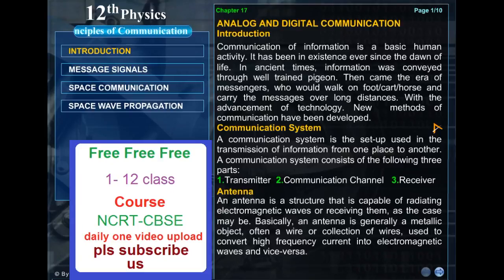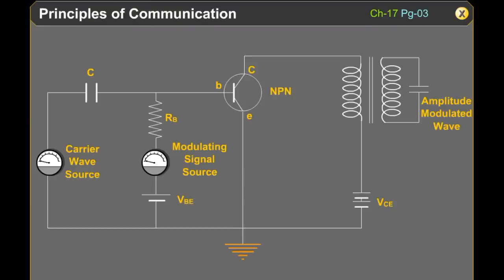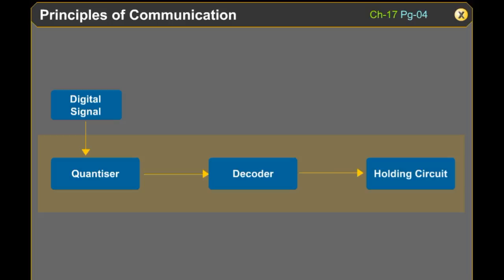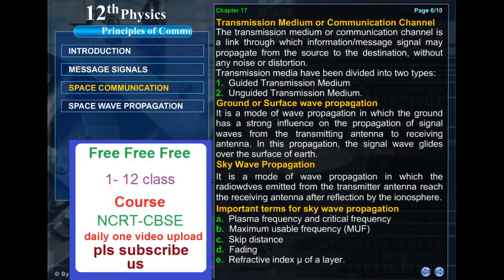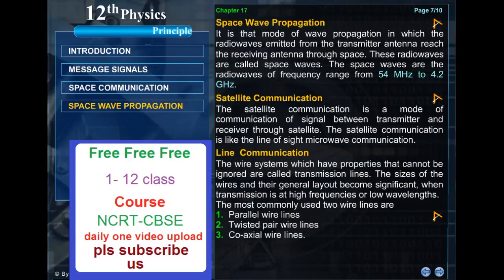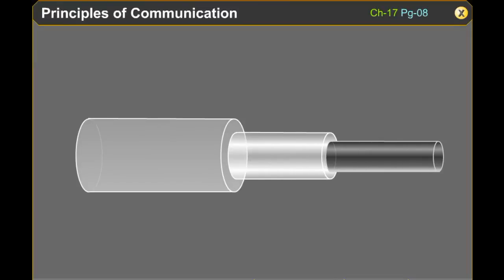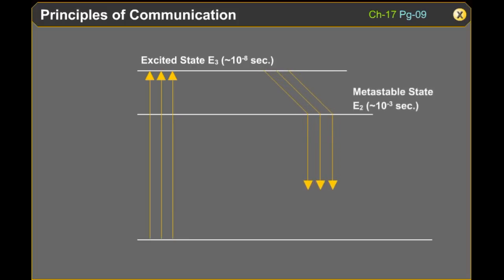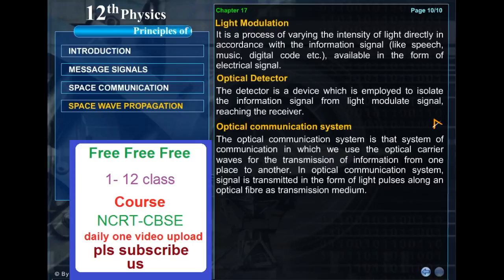free CBSE 12th class physics chapter 17- Principles of communication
never buy this course video -
it is FREE FREE FREE you can download this course
for downloading youtube video- pls use this